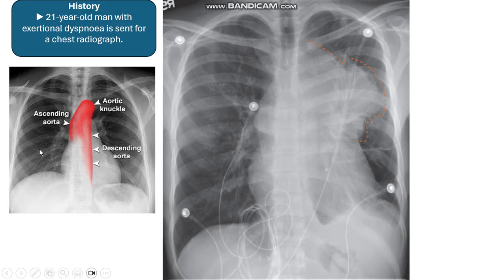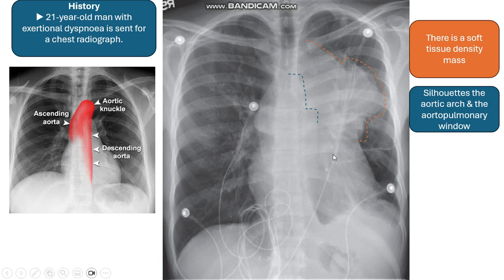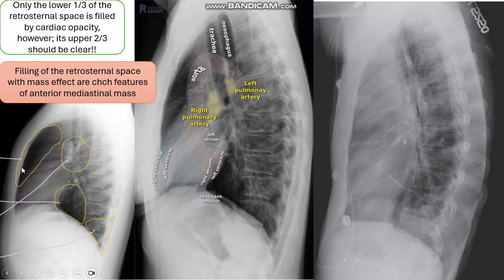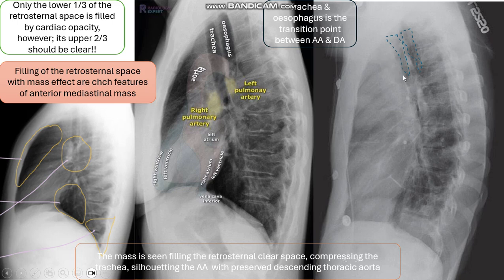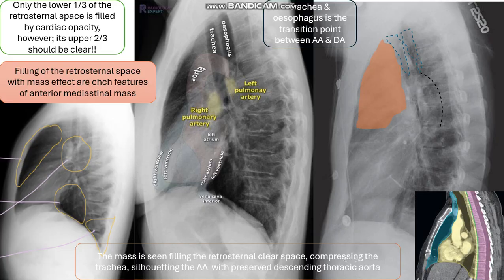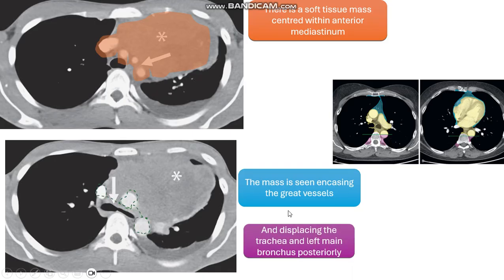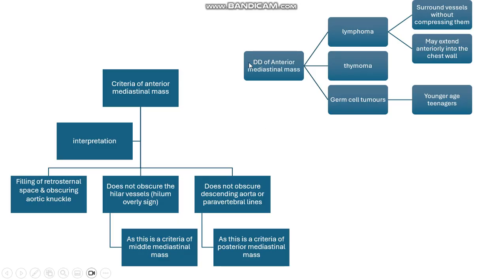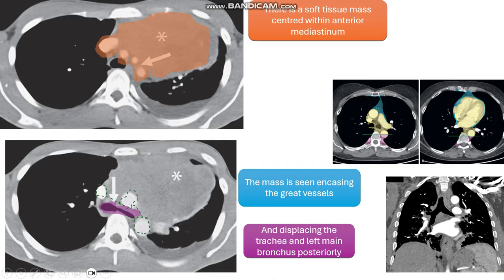How to check retrosternal space on lateral CXR and the 3 criteria of anterior mediastinal masses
case 1 anterior mediastinal mass